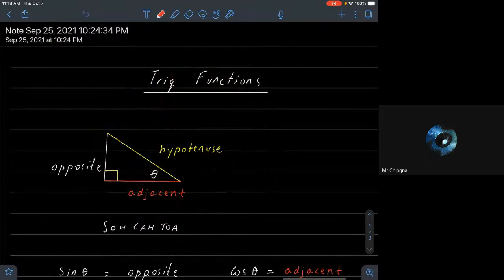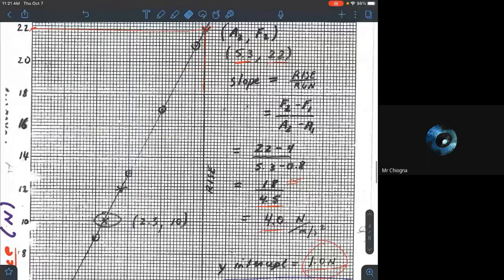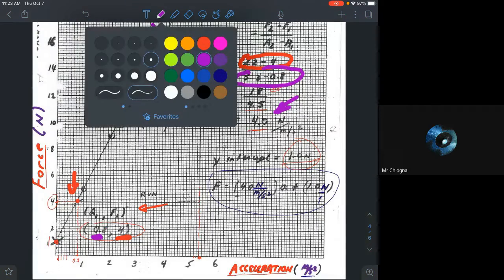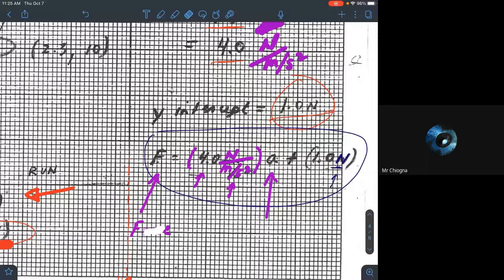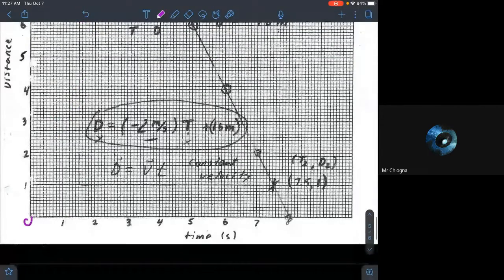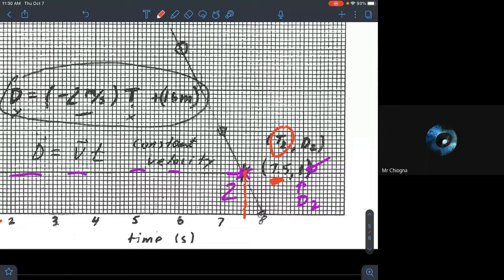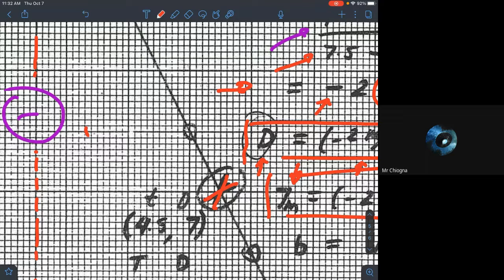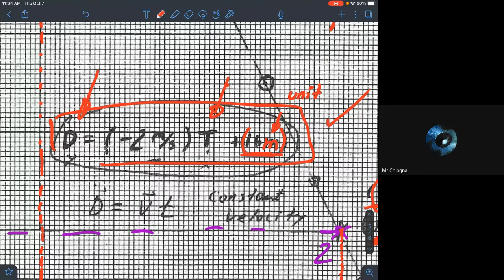Solutions to Finding the Equations of Graph for F vs and D vs T